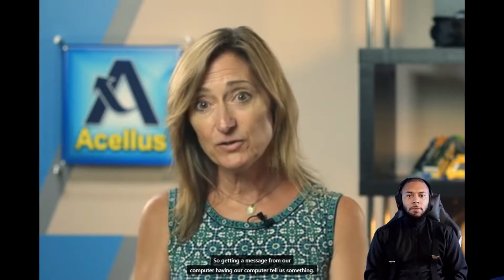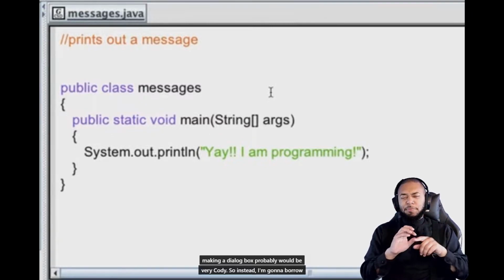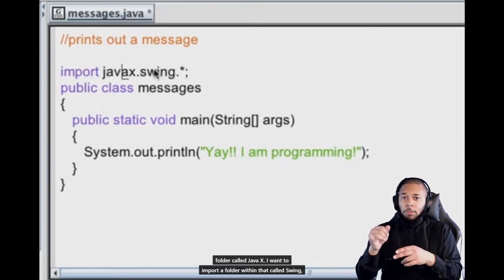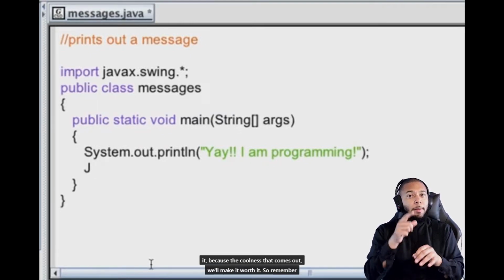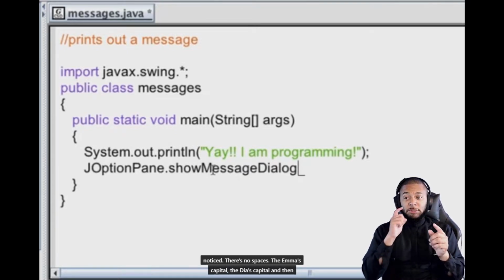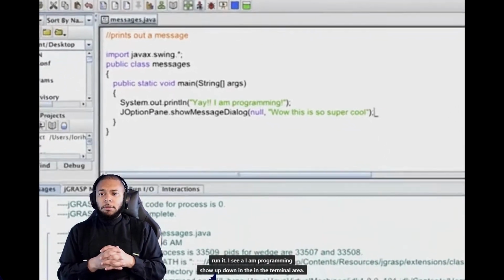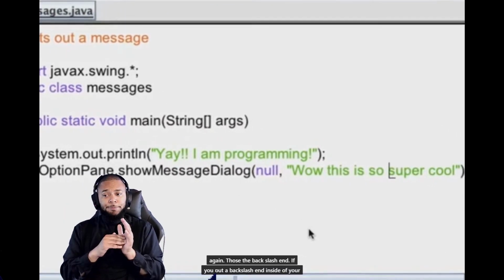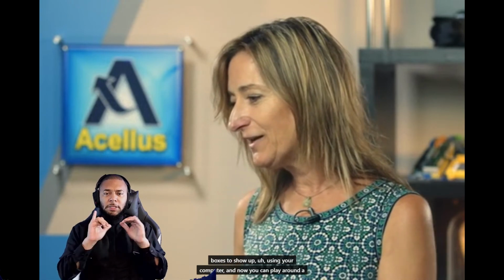Output JOption Pane 28